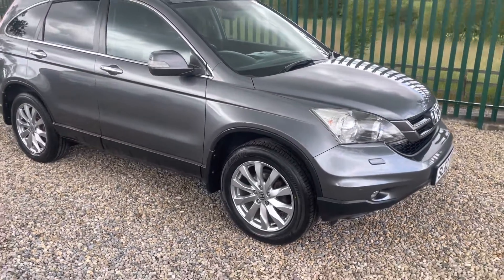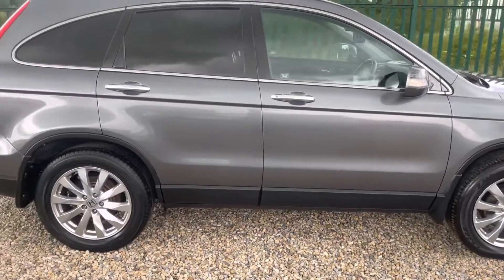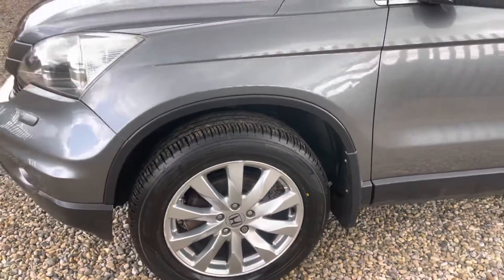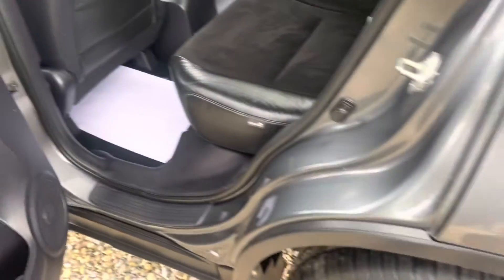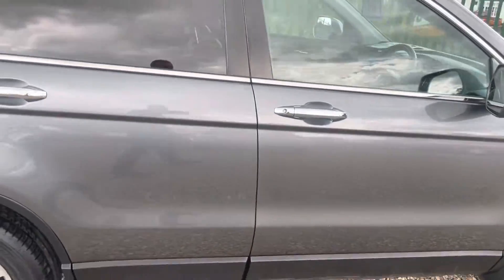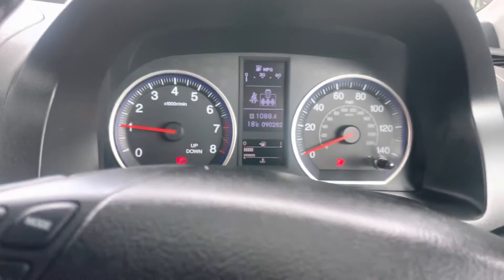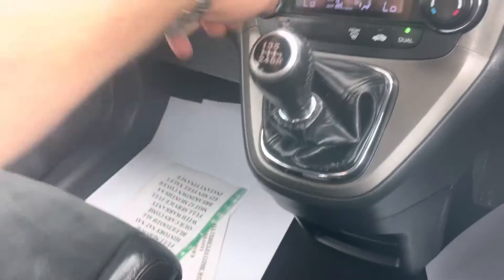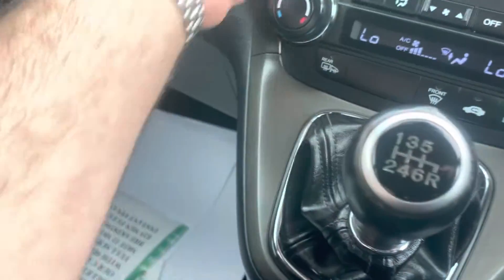HONDA CRV 2.0 VTEC